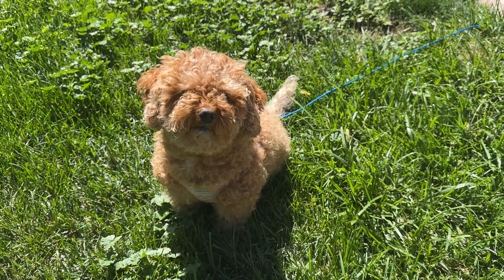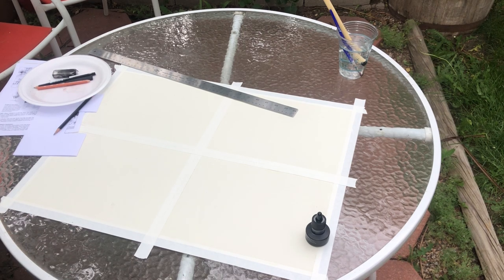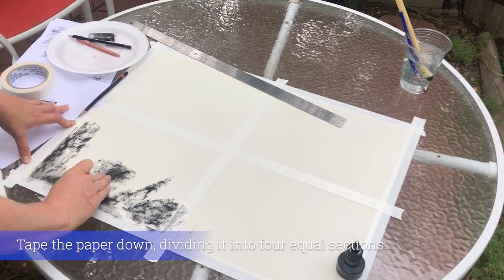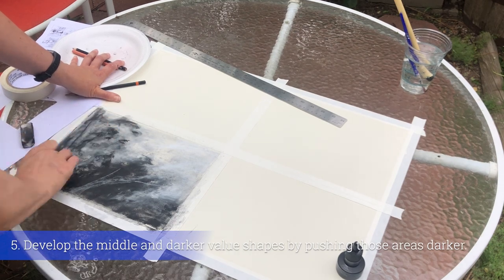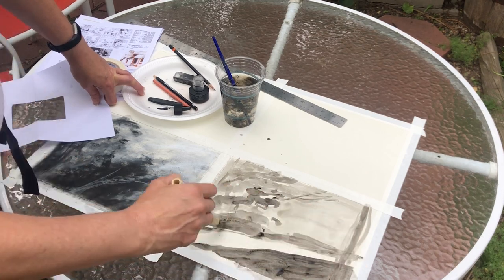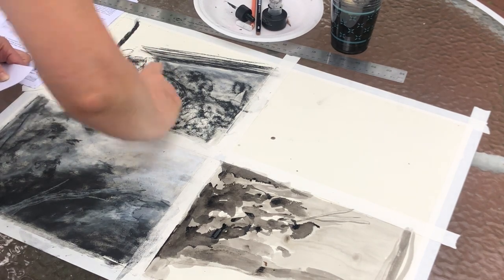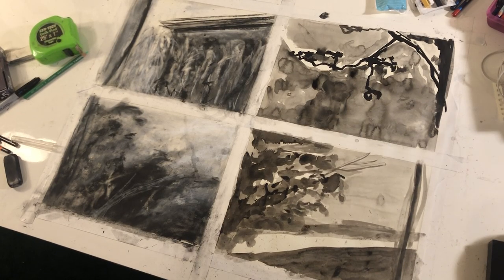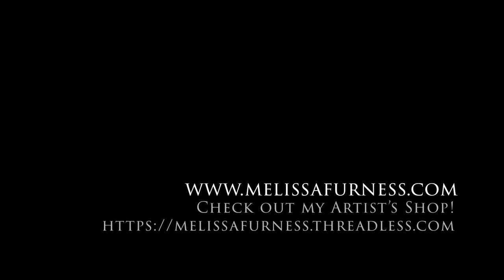Blur Your Eyes to improve your artistic vision--What?! Make Value Patterns!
In this video, artist and professor Melissa Furness demonstrates the process of coming up with interesting visual compositions by making values patterns (and yes, taking off your glasses really helps!). Play around with charcoal and ink wash to quickly respond to your subject and learn to map out an exciting balance of lights and darks. and subscribe to receive notification of upcoming art process videos. To view Melissa's creative work, follow her on Instagram @melissafurness